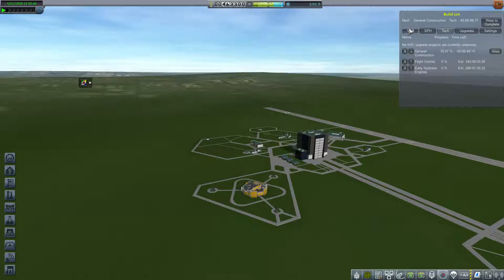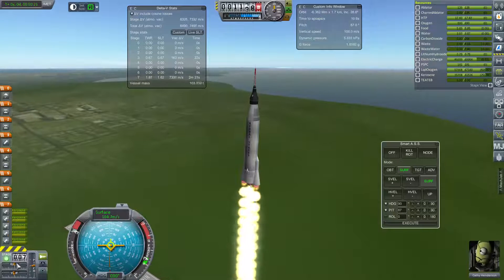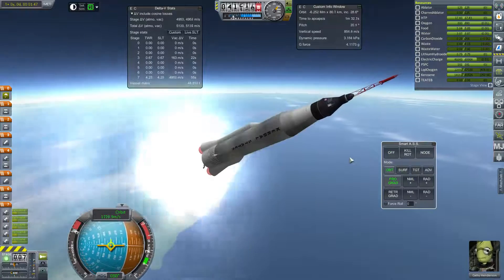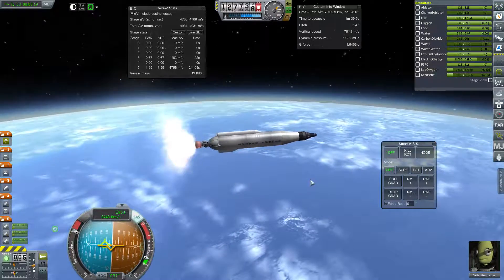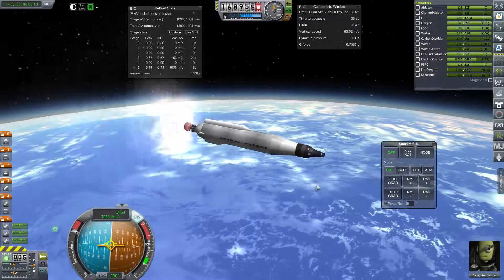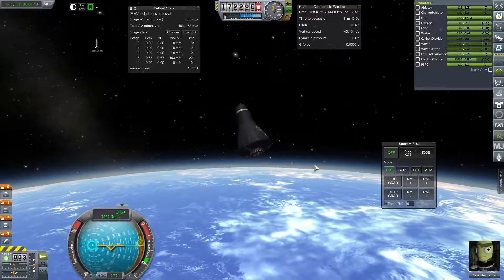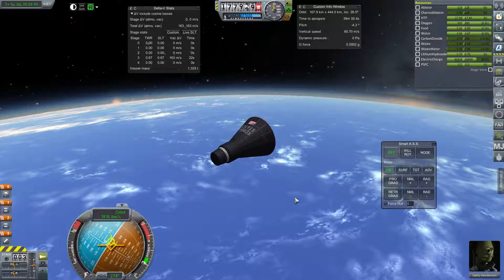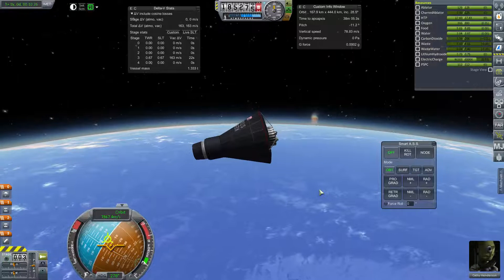KSP RP-0 1.1 - Ep1: Welcome To Space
If you are needing install help, please find an appropriate forum thread to ask your questions.

To welcome to RP-0 in KSP 1.1 we welcome the first human into space.

We launch Cathy Henderson into orbit (hopefully) as we launch our human spaceflight program.

Black's post, which is what I used to get RVE working in 1.1: